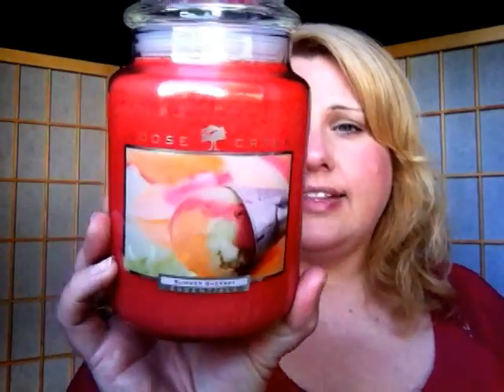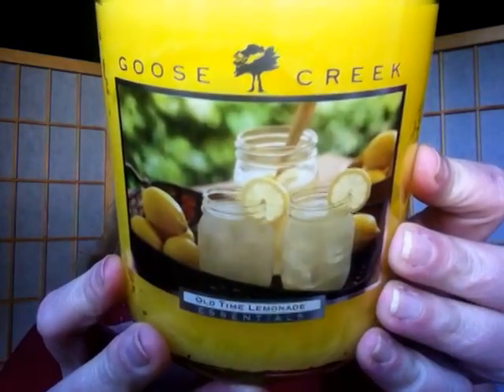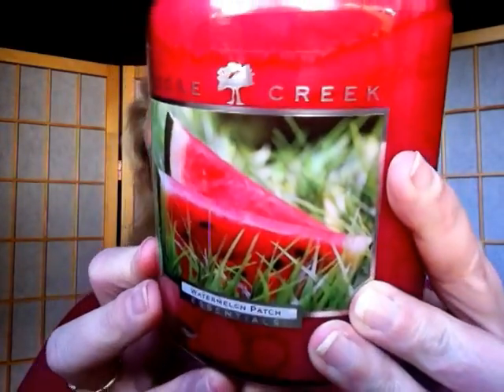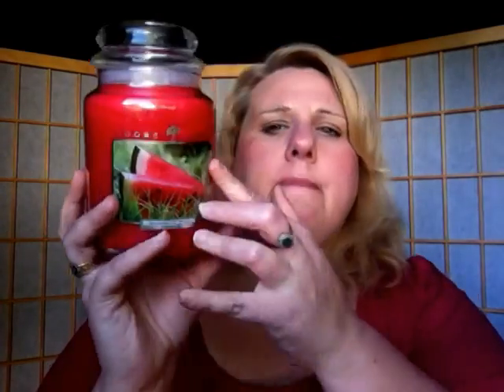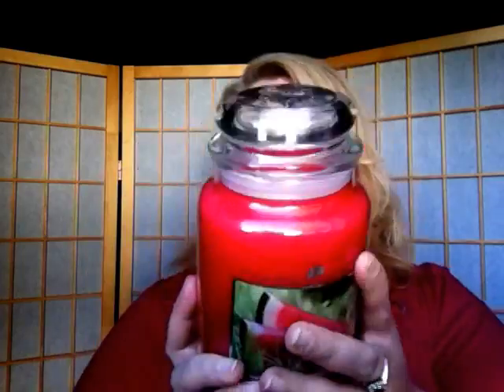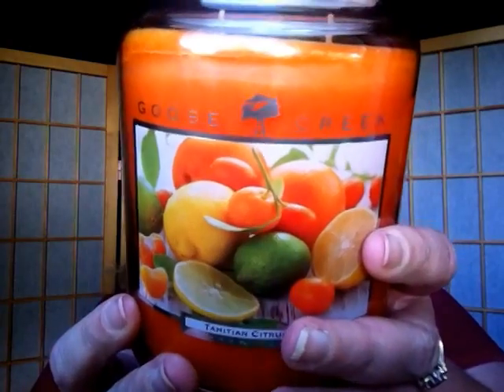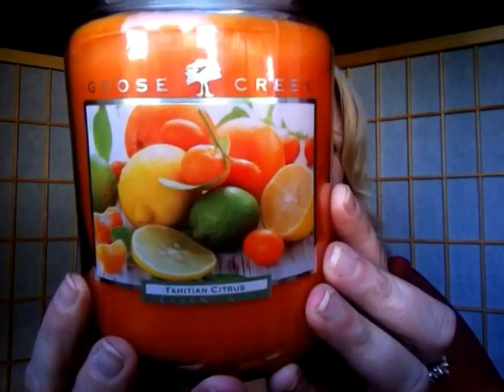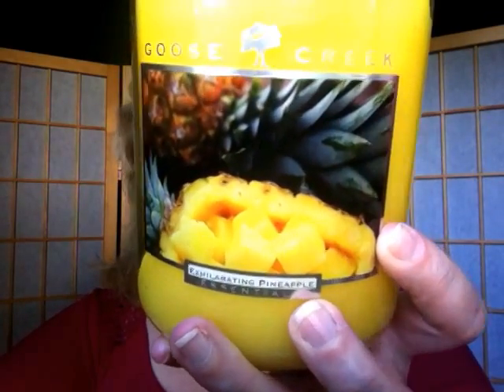Goose Creek Summer Candle Haul 2014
Get CASH BACK when ordering from companies like Yankee, Bath & Body Works, and ULTA!

Az4Angela